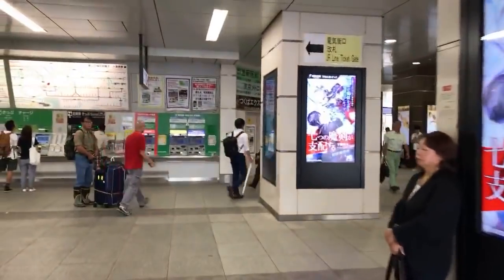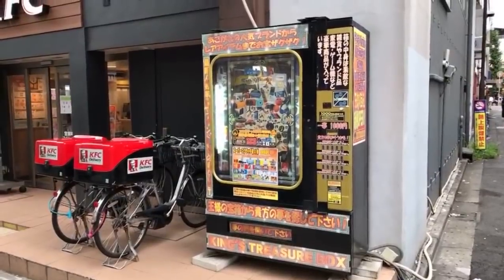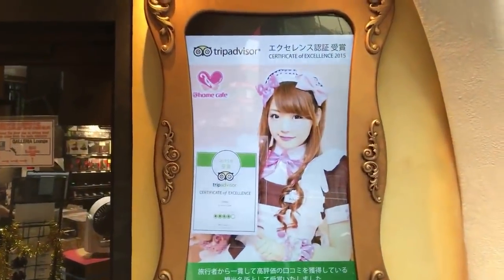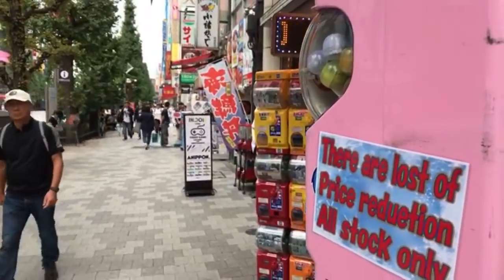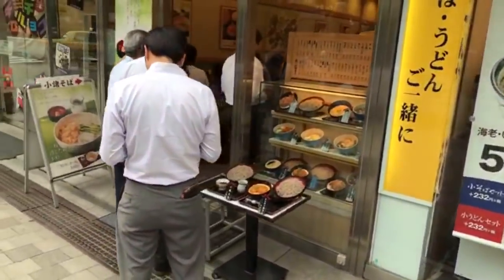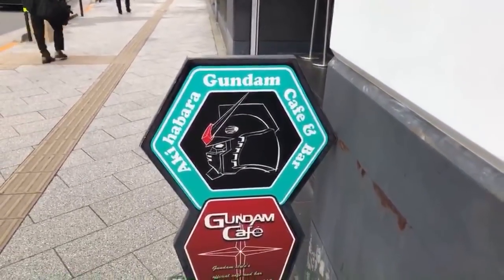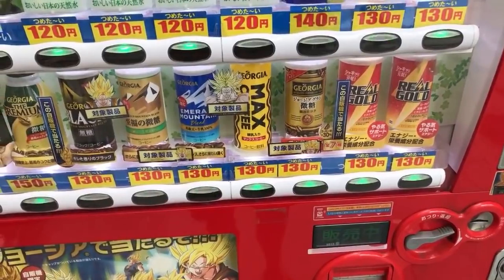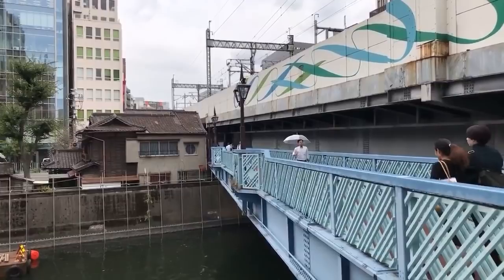Akihabara Street View Adventure | Maid Cafes, Game Arcades, Electronics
Welcome to Akihabara - From the JR station to the maid cafe alley & Super Potato retro game store to Gachapon kaikan, we’ll scramble the neighborhood and you’ll be ready to navigate the area like a pro when you visit! WHERE IS AKIHABARA? Chiyoda, Tokyo